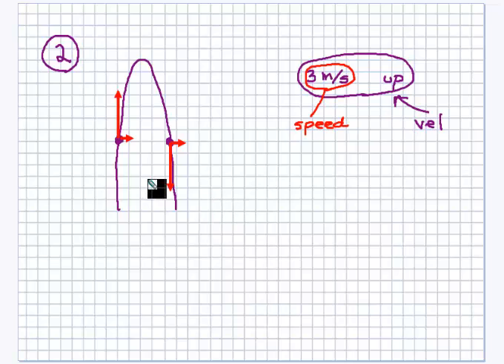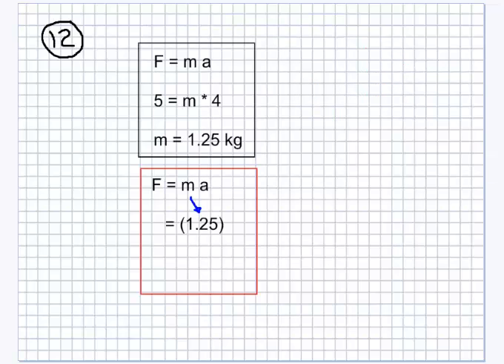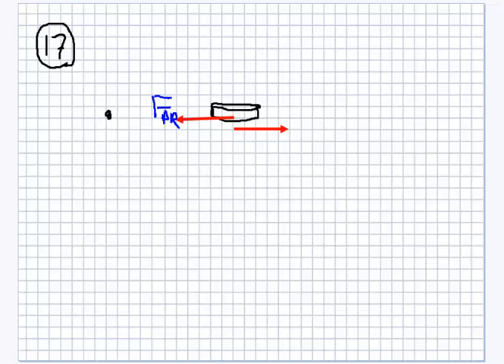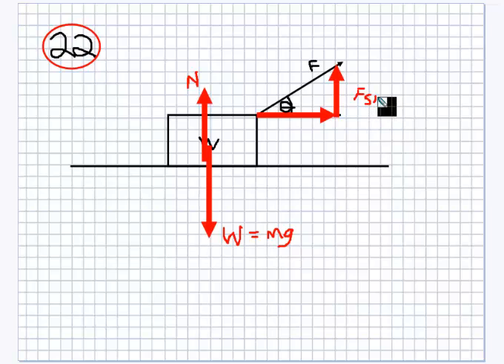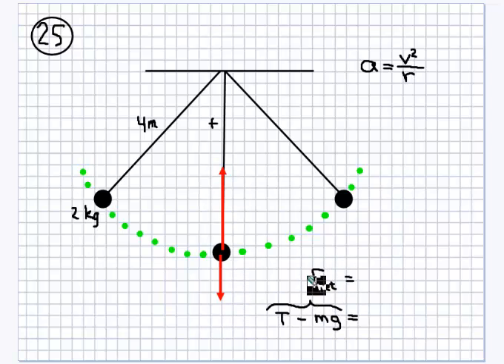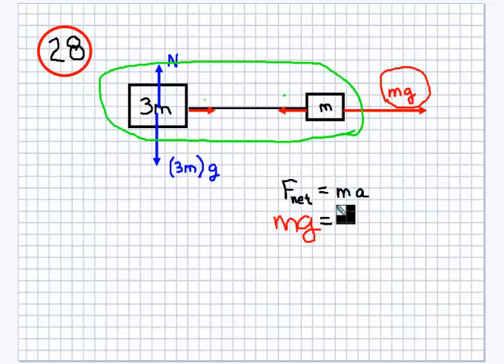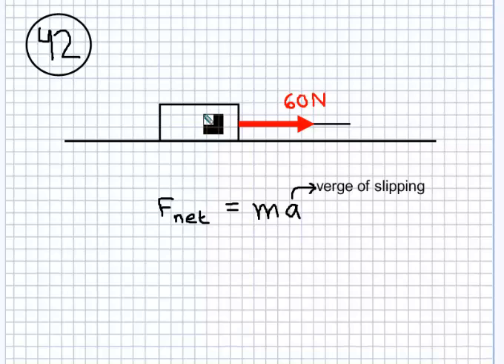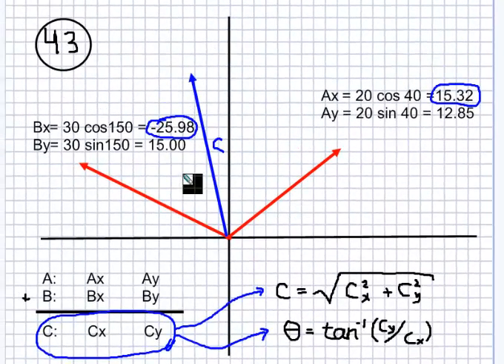Sem 1 Test Review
sem one test review